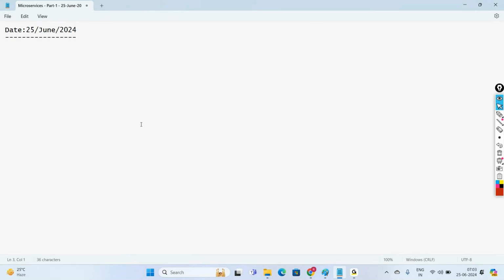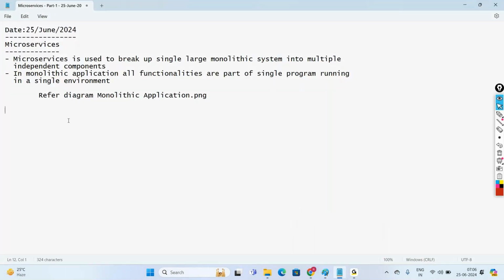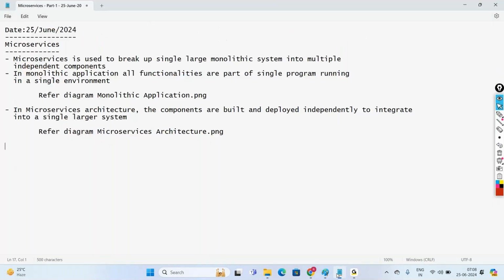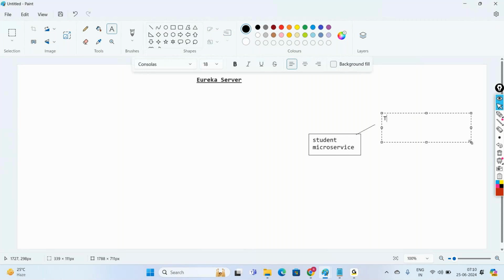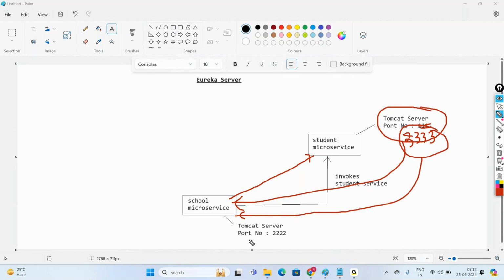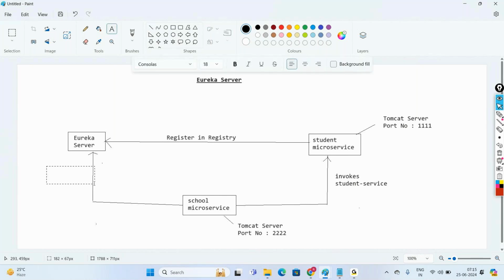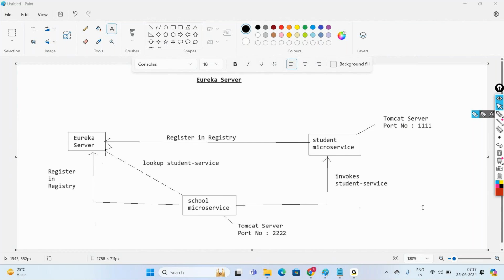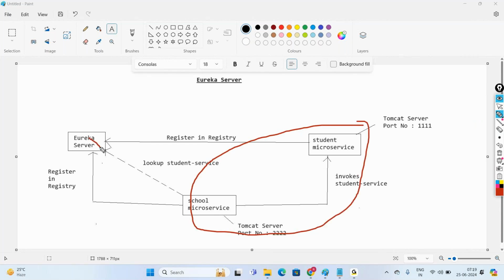Day 47 | Java Full Stack Online Training Course Live | 25th June 2024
- Core Java
- Hibernate Framework
- Spring Framework
- Web Services
- Microservices